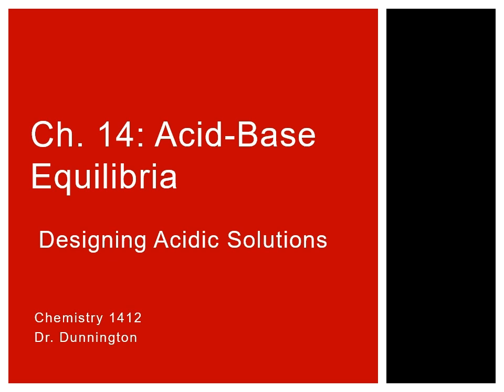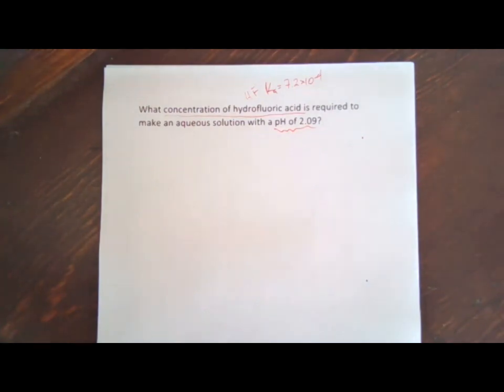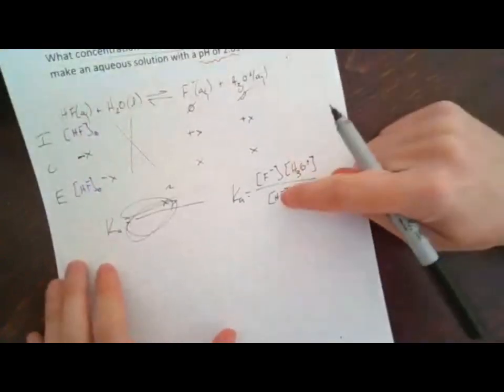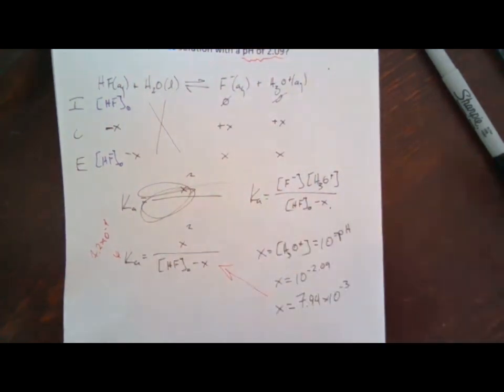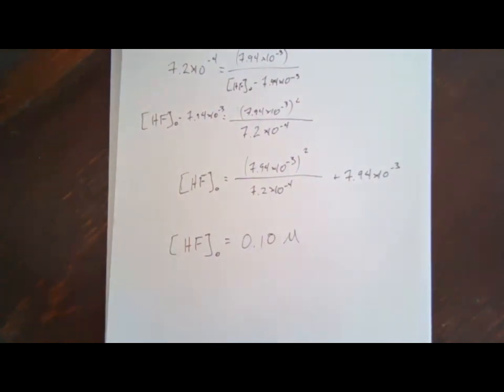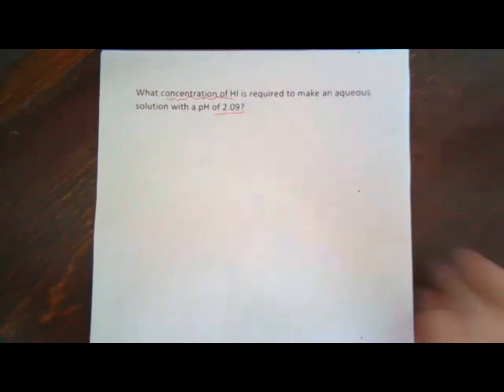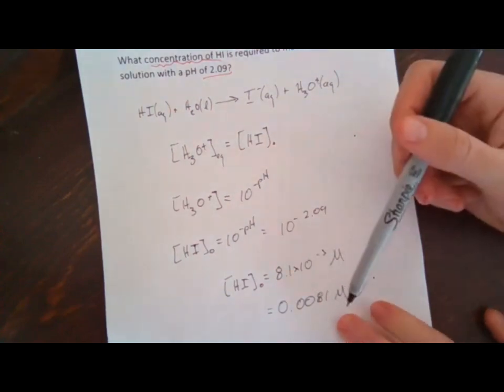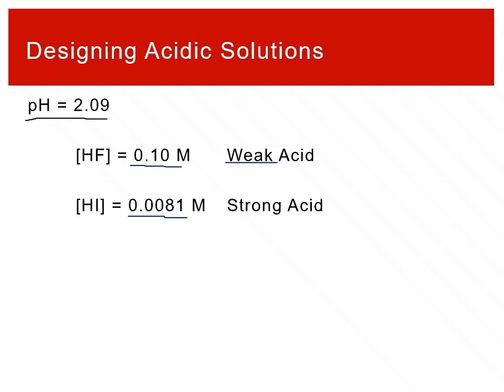CHEM 1412 Lecture 10/13-10/14 Part 2: Designing Acidic Solutions